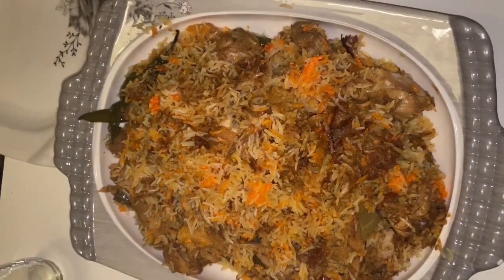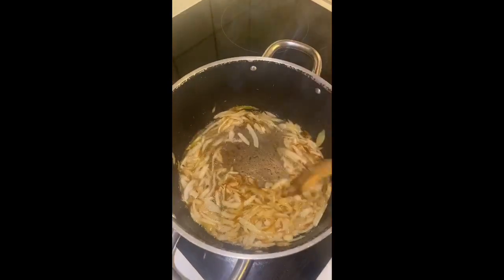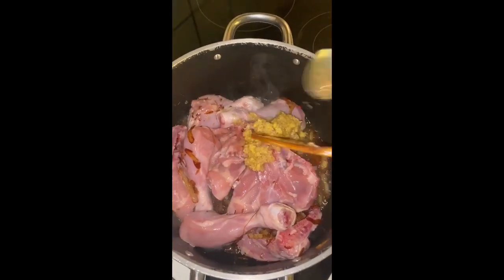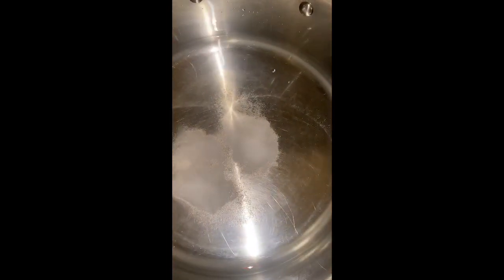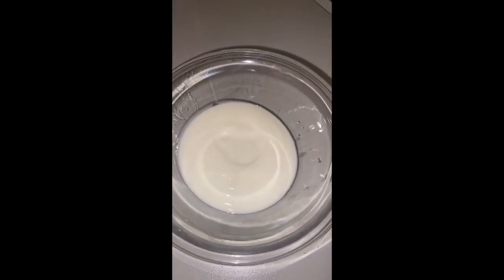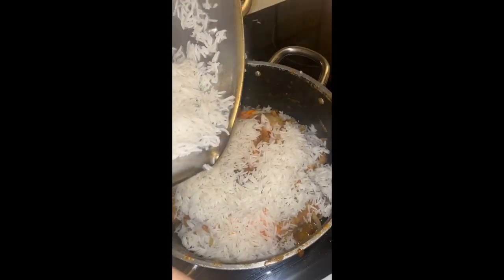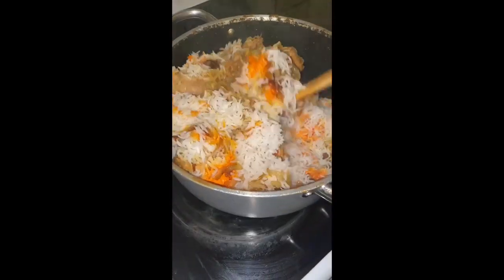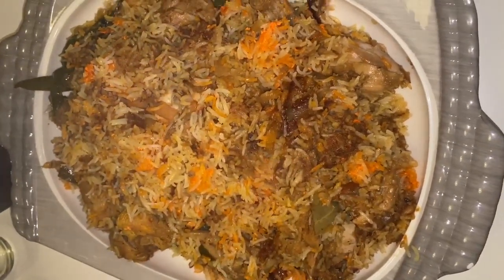Easy and delicious Biryani Recipe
Hey and asalam o alaikum guys
In this video I’m gonna show to guys how to cook easy and delicious Biryani Recipe.